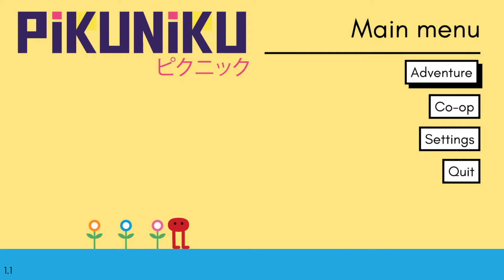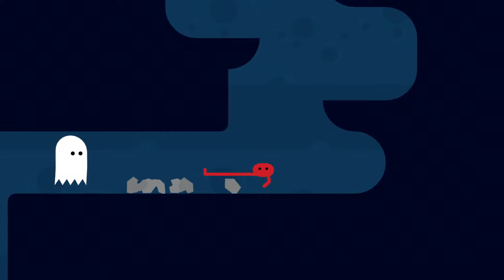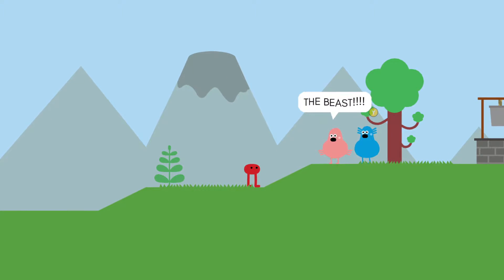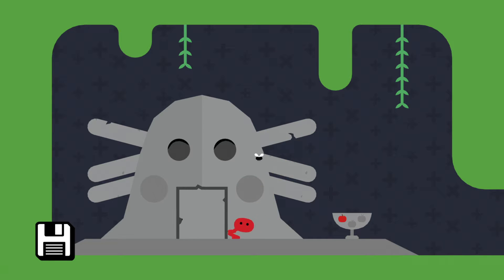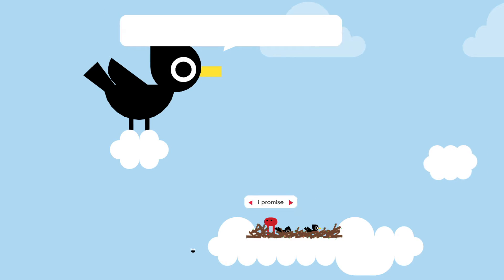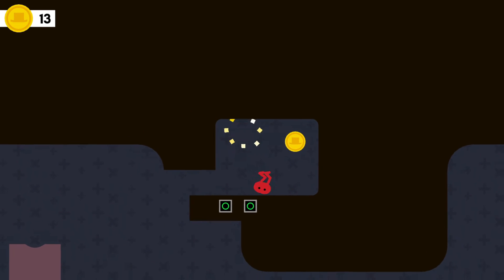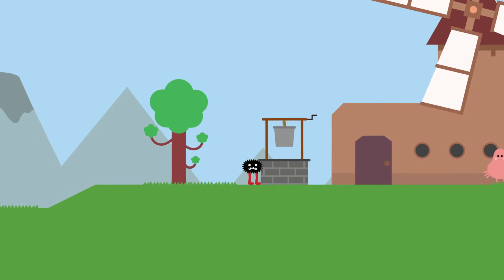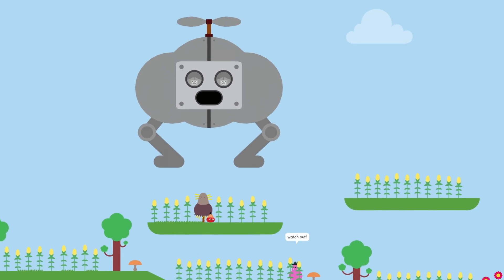CORN | PIKUNIKU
Do you like free money?